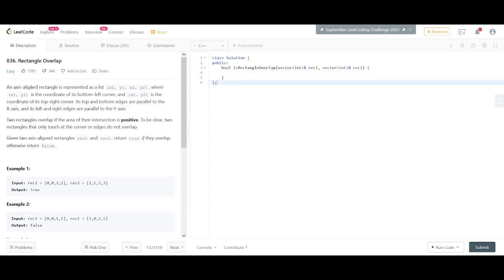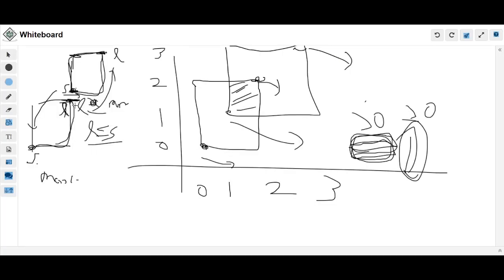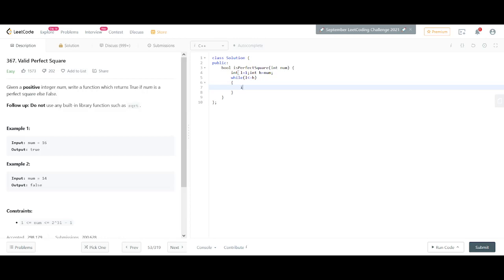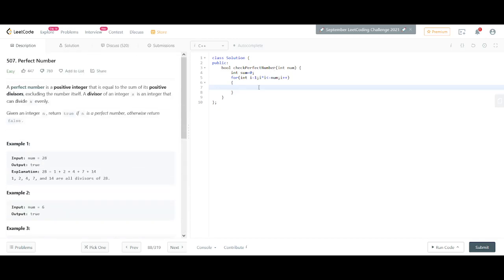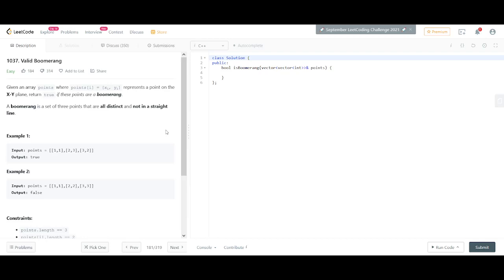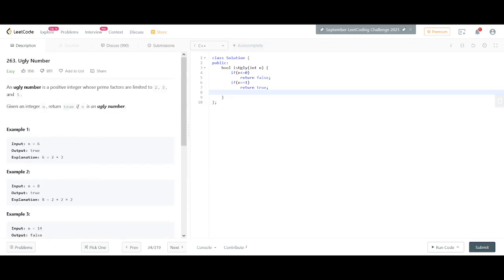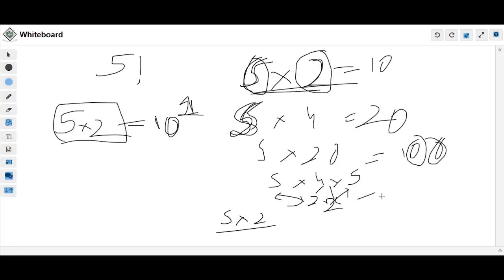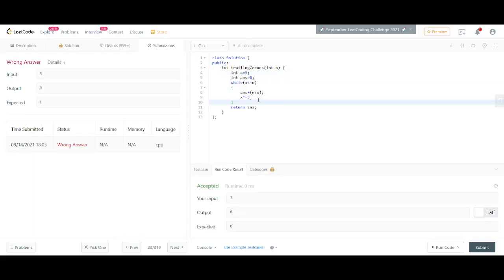LEETCODE SPEEDRUN || DAY-3 || MATHS EASY-C + BIT MAN. (PART 5)